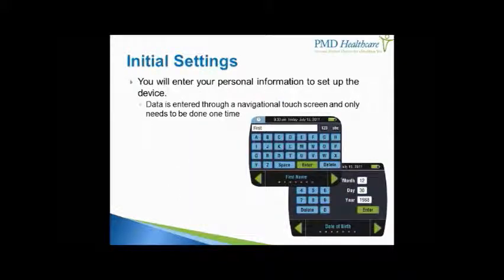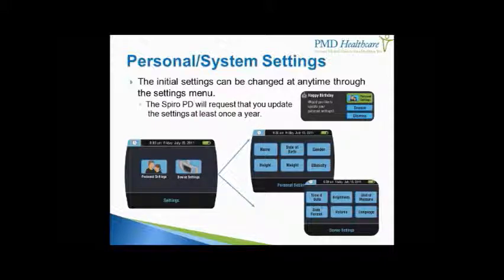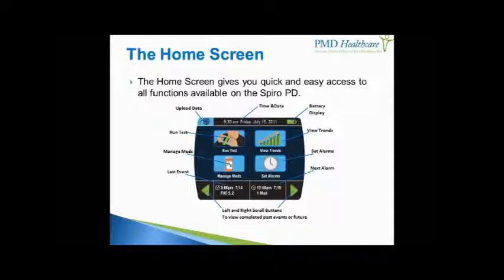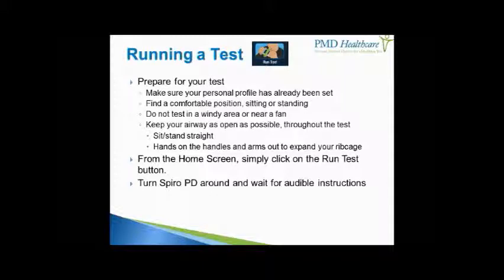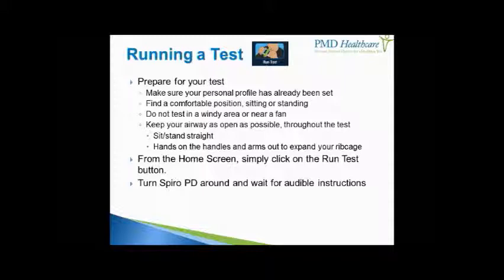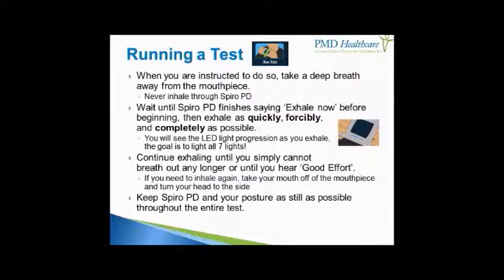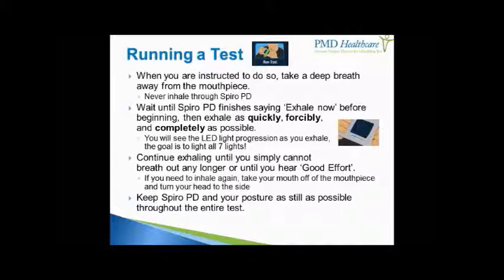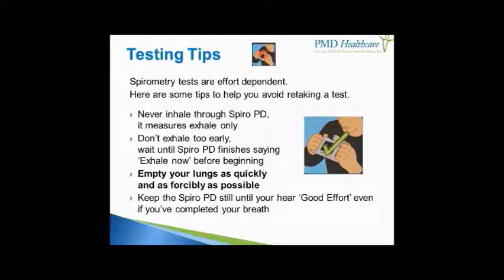Taking A Spirometry Test with Spiro PD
This short video shows the correct way to take a spirometry test with your Spiro PD and helpful hints to avoid failed tests.